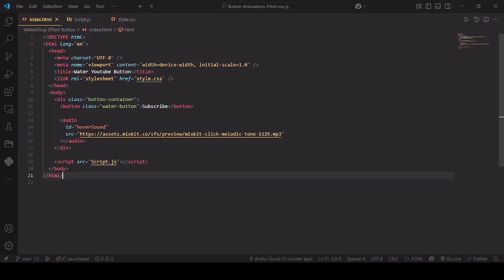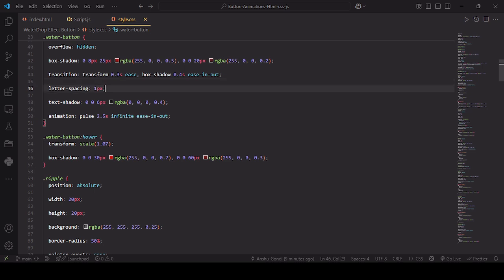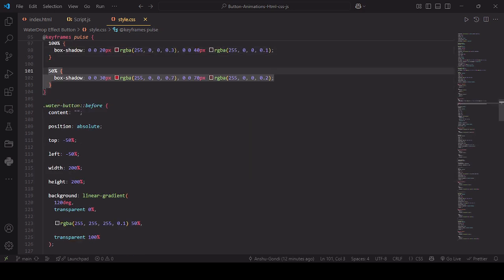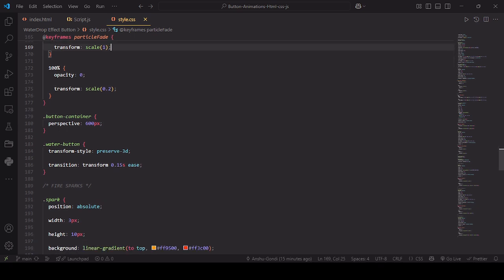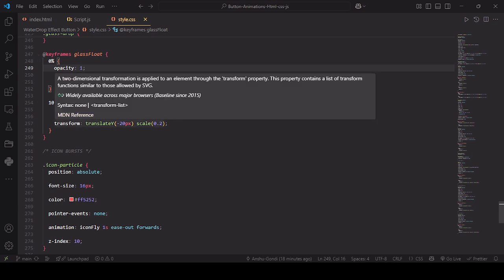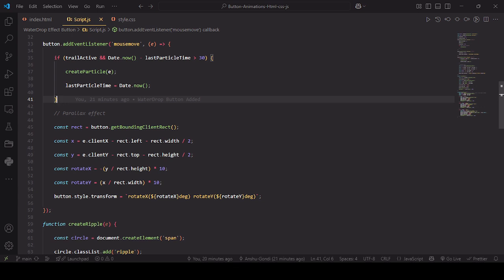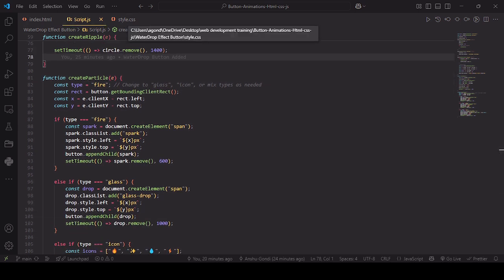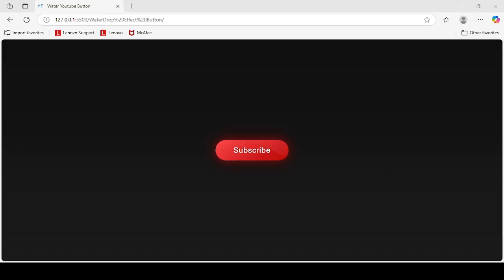🔥 Epic Water Button Effect with Sound & Fire Sparks | CSS & JavaScript Hover Animation Tutorial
🔊 Sound on hover

💥 Fire spark trails

🌊 Ripple animations

🧊 Glassy particles

🎯 Parallax 3D tilt effect

Using HTML, CSS, and Vanilla JavaScript, this button is not just eye-candy—it’s an interactive UI masterpiece. Perfect for your portfolio, landing page, or even a YouTube-inspired website!

💡 Inspired by high-impact UI/UX trends used by modern web apps.

📌 Chapters:
0:00 - Introduction
0:10 - HTML Setup & Hover Sound Integration
1:21 - Styling the Water Button (CSS Deep Dive)
5:40 - Creating Advanced Hover & Parallax Animations
10:15  - Adding Ripple & Particle Effects (Fire, Glass, Icons)
14:03 - JavaScript Logic for Interactive Elements
19:50 - Final Polish & Optimization Tips
22:00 - Full Demo & Live Preview